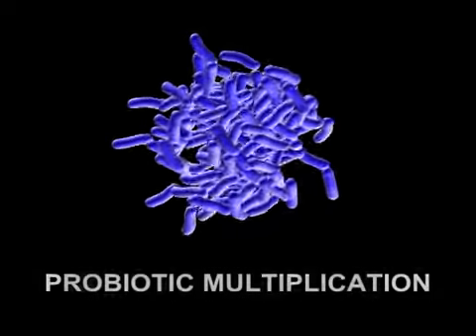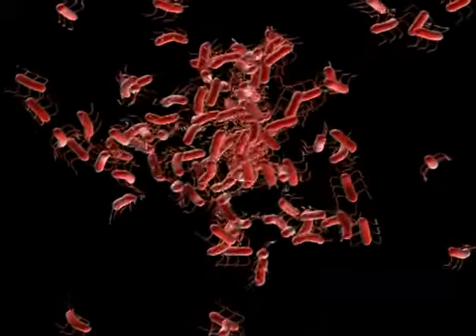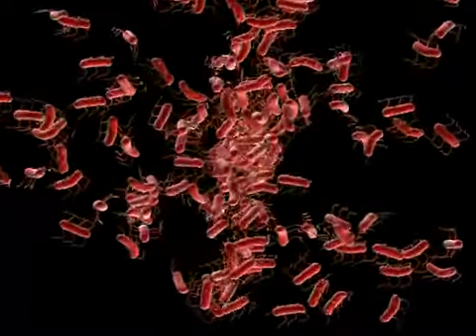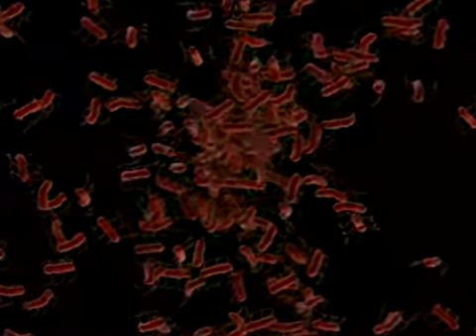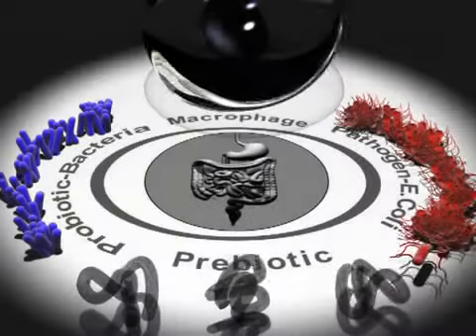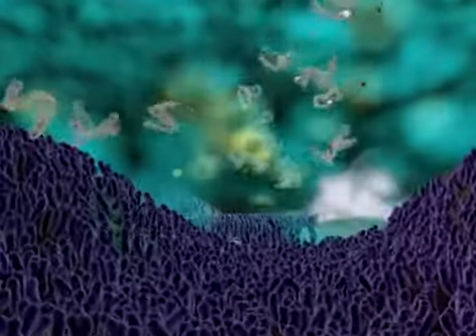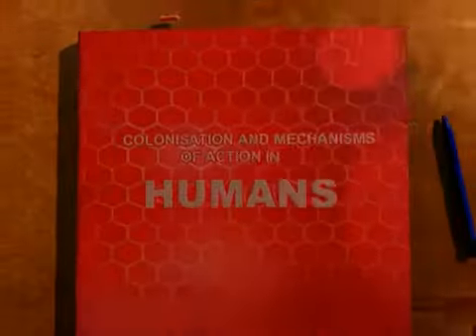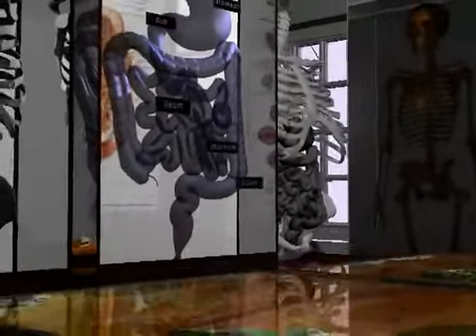Neobiotics Defense Prebiotic and Probiotic Synbiotic Formula